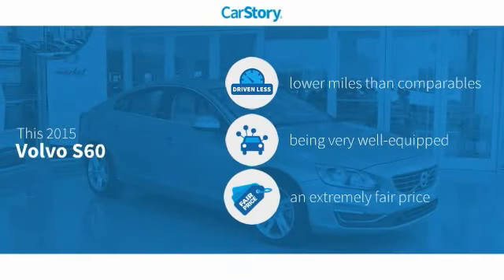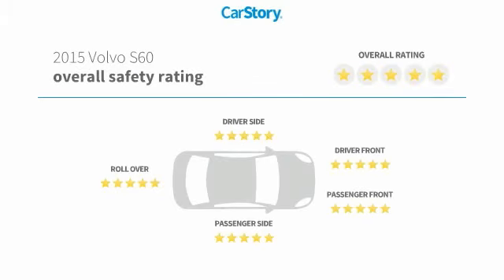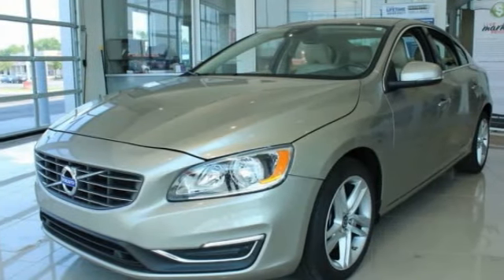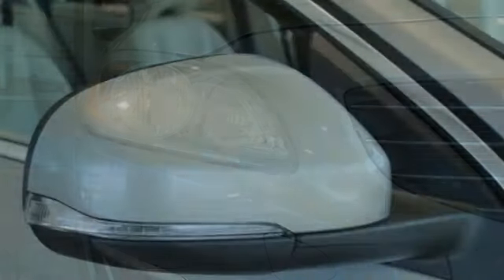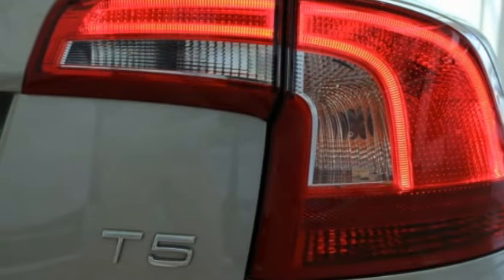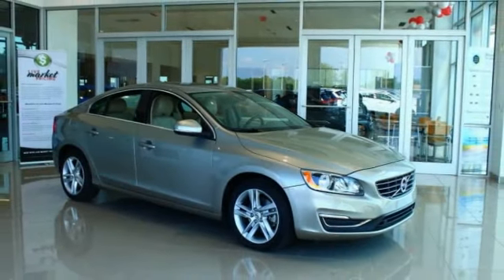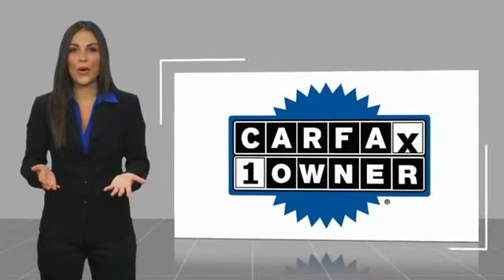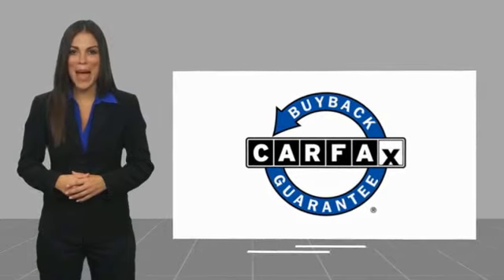2015 Volvo S60 Rocky Mount NC P349442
2015 Volvo S60 T5 Premier